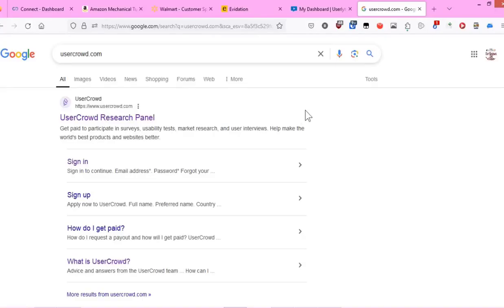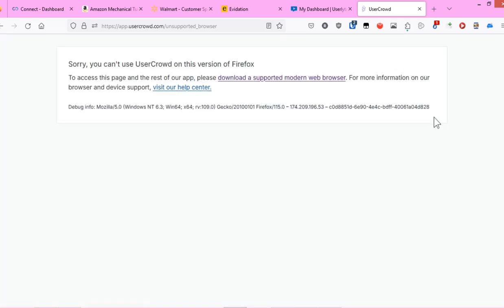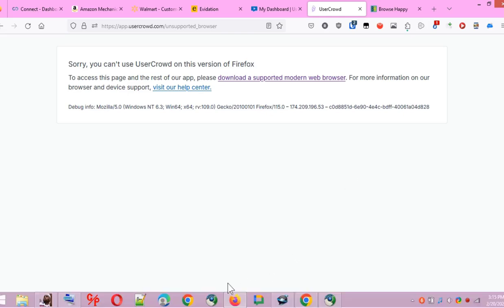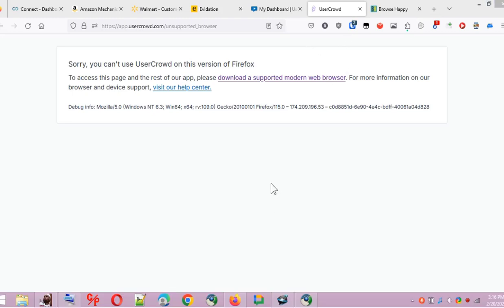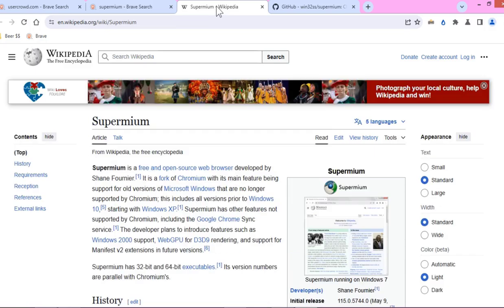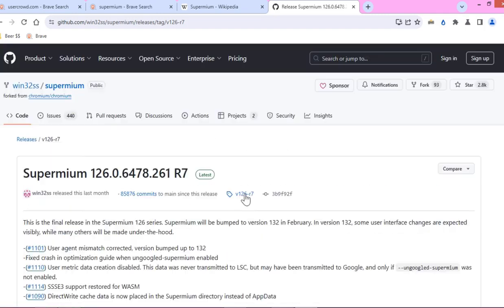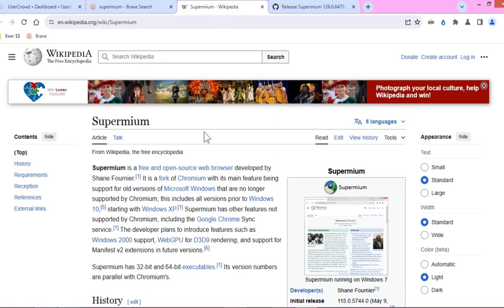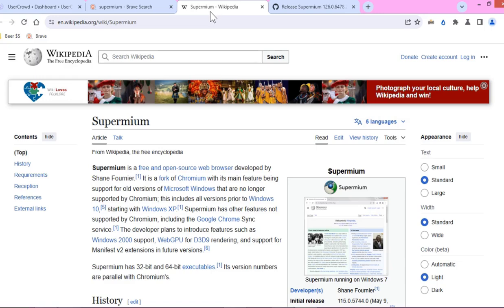Supermium: An updated browser for Windows server 2003, XP, 7, 8, and 8.1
Using an older operating system like Windows 8.1 or even Windows XP can make it difficult to browse the modern web. Many websites no longer work on outdated browsers, and popular options like Firefox and Chrome have dropped support, making it frustrating to access important sites. I’ve personally experienced these challenges, struggling to find a browser that still functions properly.

Supermium web browser download can be found on the superium official website (which is the GitHub page)

Thankfully, I found a solution—Supermium. It’s a Chromium-based browser designed for older operating systems, allowing users to browse the internet without constant compatibility issues. Supermium works on Windows XP, Windows 7, Windows 8.1, and other legacy systems, making it one of the best options available.

In this video, I’ll show you how to download Supermium from GitHub and walk you through the installation process. If you’re still using an older OS and need a functional browser, this is the best way to keep accessing modern websites without upgrading your system.
Bitcoin: 3MoanBGNDLQ3mdjH1e4u2Di7Tuzx1vPydH
Litecoin: MFFceWzvqx5KFNjs7Js85cs6naN5RD4ZYp
Ethereum: 0x1f42C49Fc6C18a0BD7e1007e078a46F77283f65e